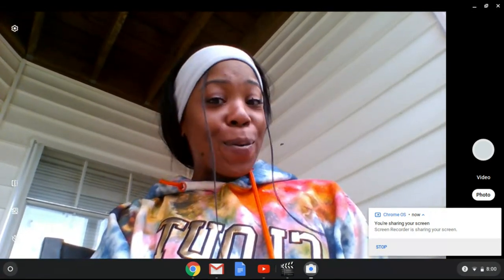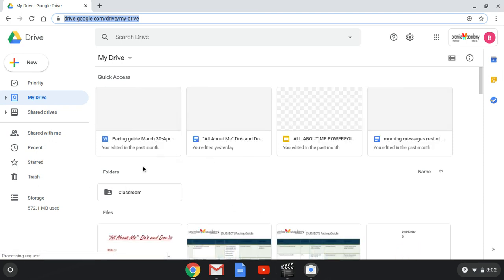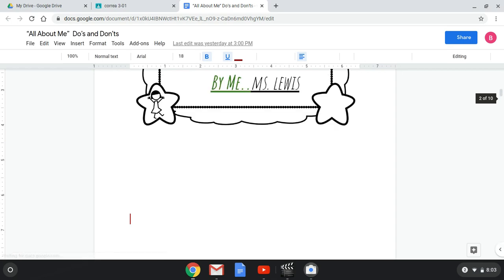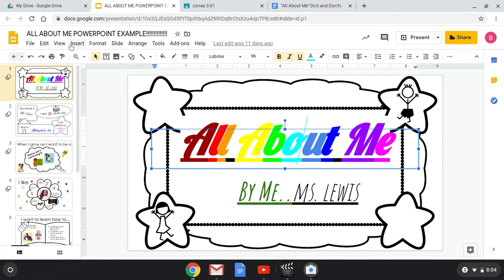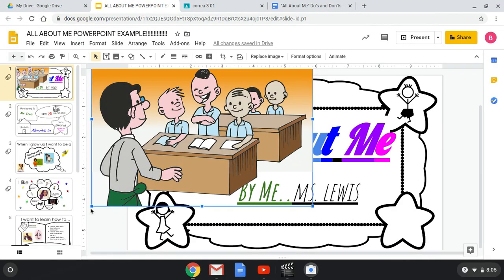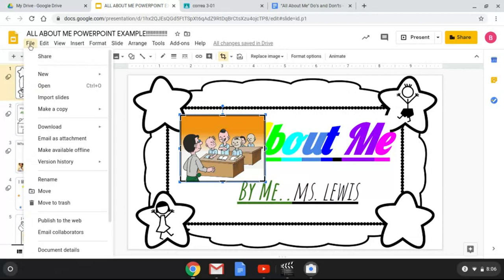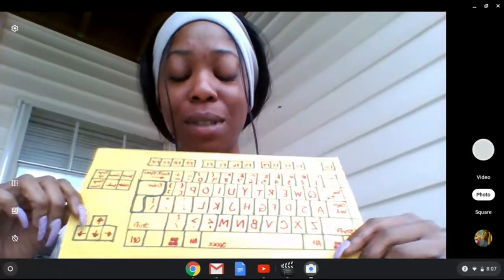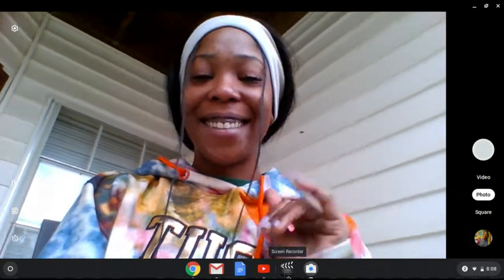Ms. Lewis Computer Lab 4/3/2020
Hey scholars! Today is a discussion on questions and problems i have been asked about the power point. I hope this was helpful and if you need ANYTHING please do not be afraid to ask. Have a Great and Fun Friday!